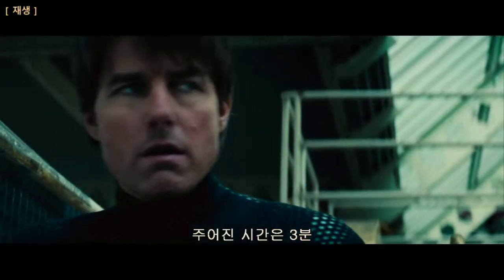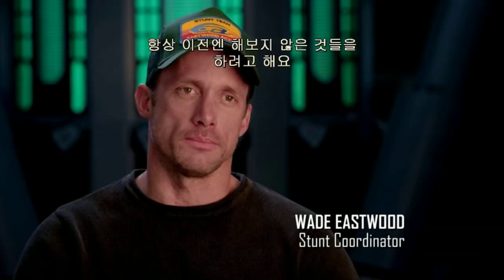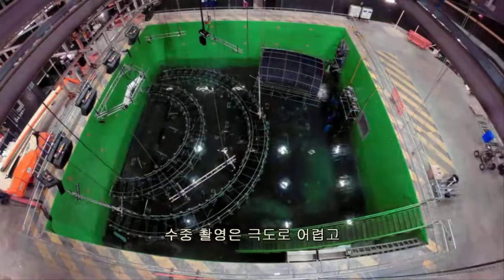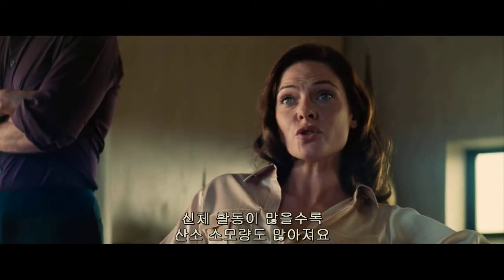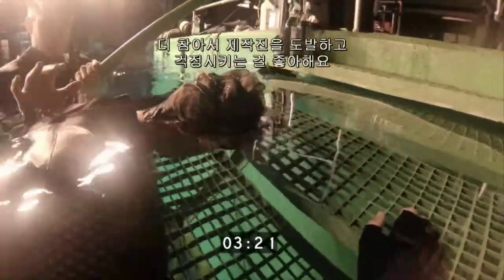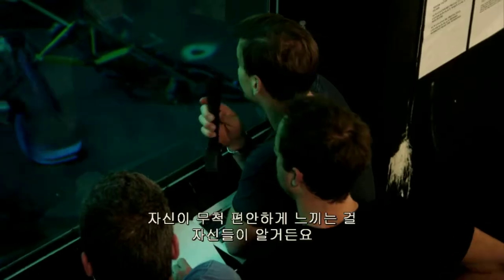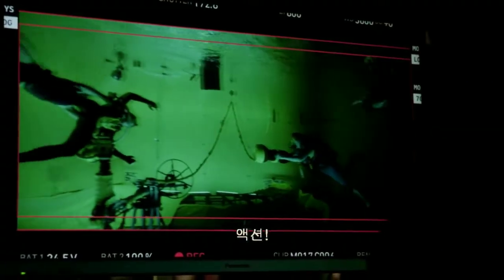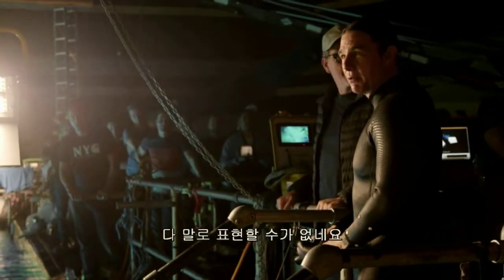실제로 6분동안 물속에서 숨을 참는 톰크루즈!! (미션 임파서블: 로그네이션, Mission Impossible : Rogue Nation)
수중액션도 직접 소화한 톰아저씨 !!
매번 보면서도 놀랍지만 실제로 6분동안 물속에서 숨을 참는 것을 보면 믿기지가 않음;;

톰크루즈와 더불어 레베카퍼거슨도 잠수 훈련을 통한 촬영이었음..!!